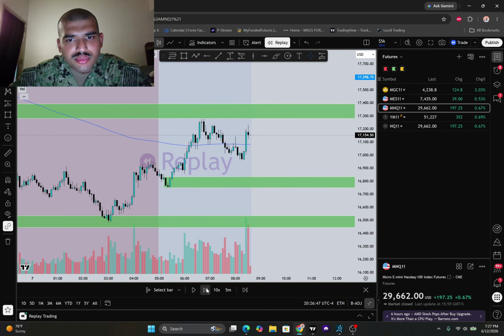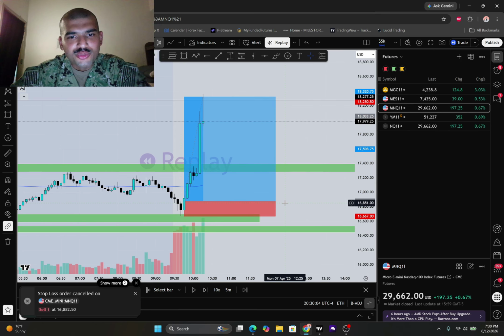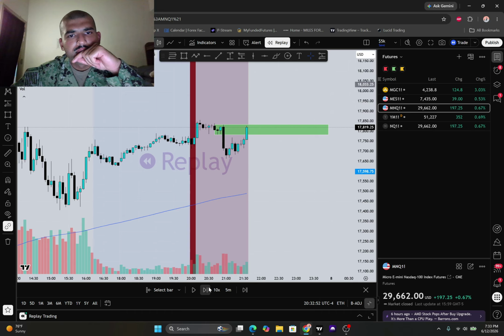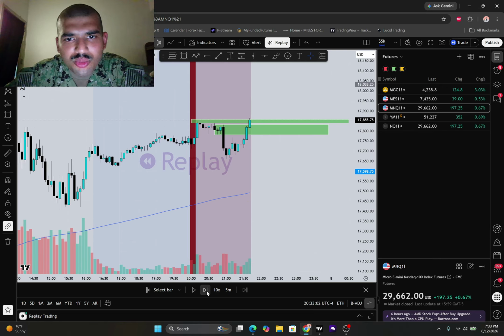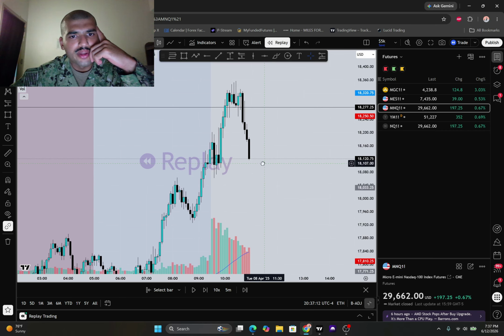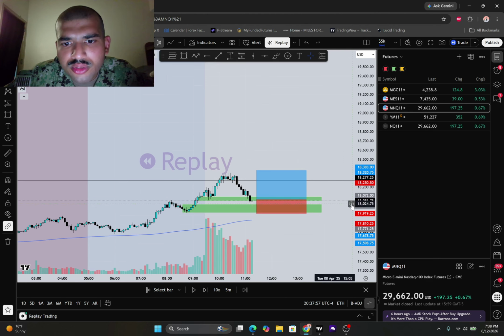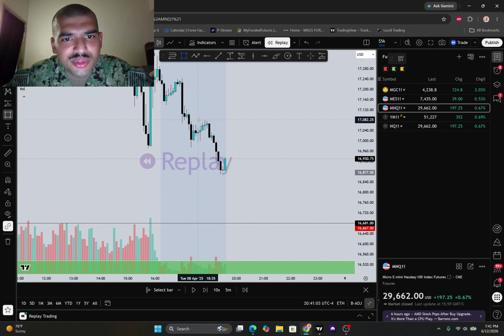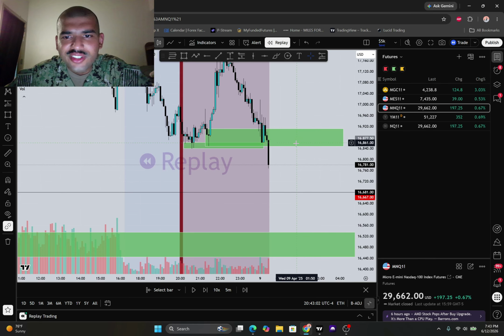Backtesting MNQ! (Journal Entry #1) - $NQPran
I am excited about the future and what will come with my success.

It’ll be fun recording and sharing my experiences with y’all!

Hopefully, I motivate and inspire some of y’all!